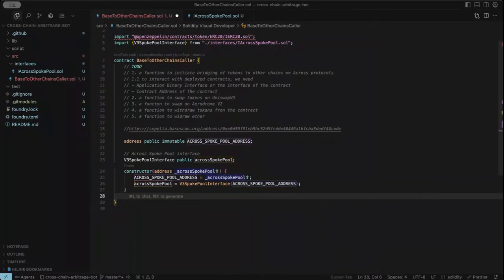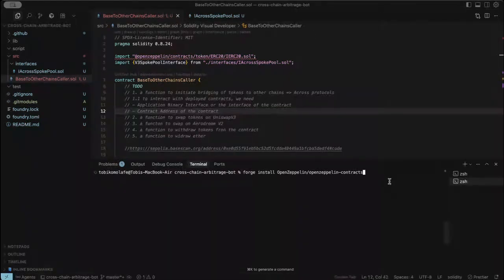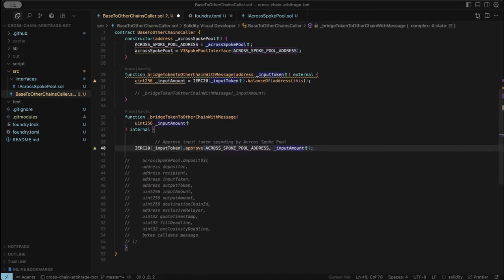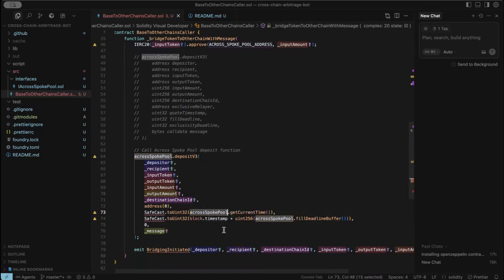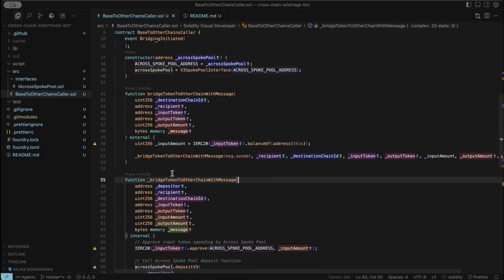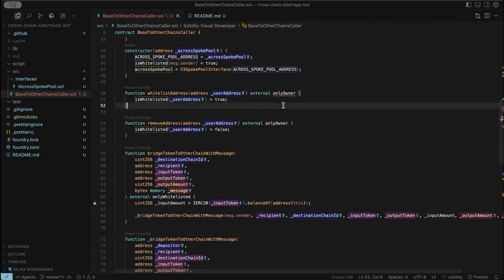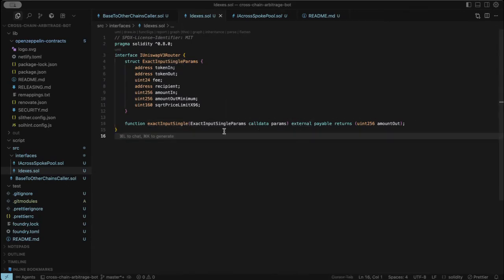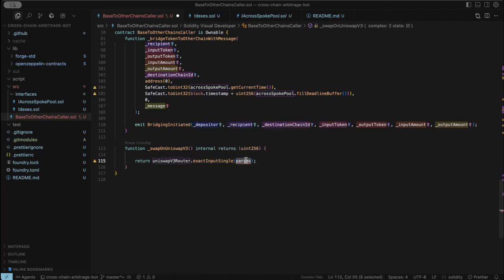Code Your Own Cross-chain Arbitrage Bot - from Beginner to Expert (Part 2)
Learn how to create smart contracts that exploit price discrepancies across blockchains by buying tokens on one chain, transferring them via the Across Protocol bridge, and selling on another. This video covers setting up a Foundry environment, writing Solidity contracts, interacting with DEXes like Uniswap V3 and Aerodrome V2, integrating Chainlink price feeds, and deploying to Base and Arbitrum testnets. Perfect for blockchain developers looking to master cross-chain opportunities.

If you have not watched the Part 1, 2, 3, 4, 5, 6, 7 and 8 of this tutorial and other related tutorials, please follow the link below;

To generate amazing offline activities for your children ensuring that they have fun while they learn, It is free!